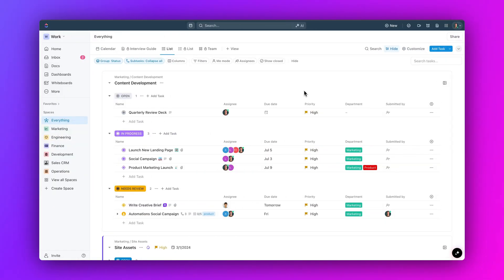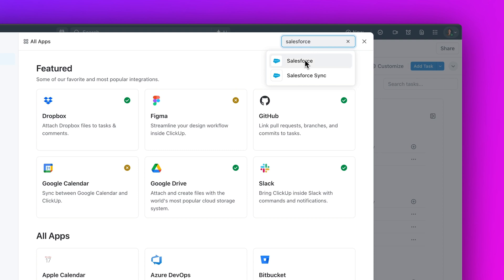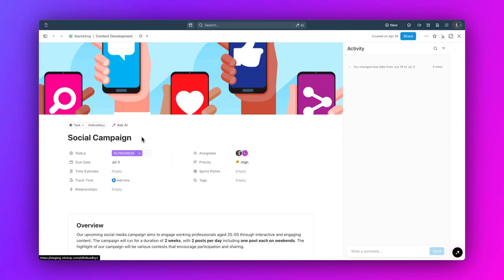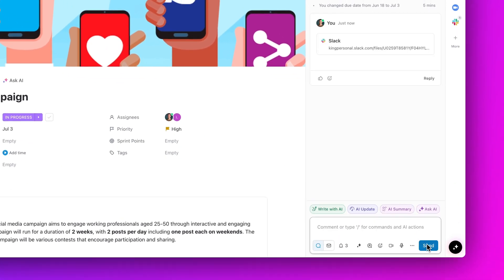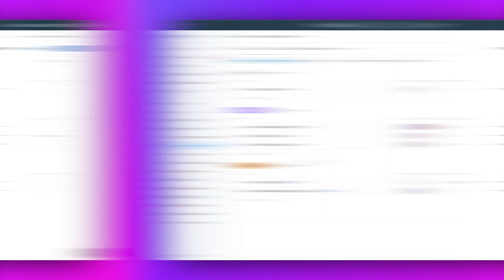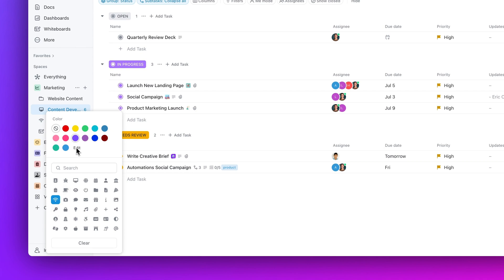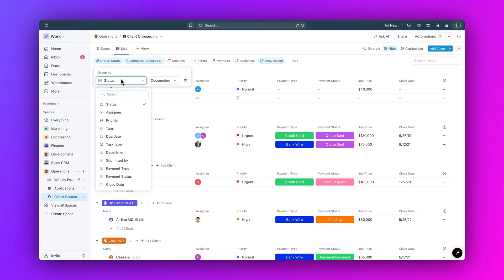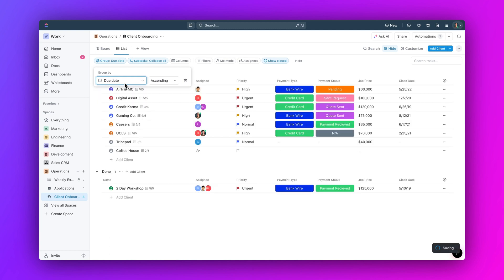ClickUp Release 3.24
This week's ClickUpdates brings you a new Salesforce integration, Slack link previews in ClickUp, custom icons for Lists, easier view grouping, and more!

Chapters:
0:00 Intro
0:16 Salesforce integration
0:36 Slack link previews
0:53 List custom icons
1:09 Easier view grouping